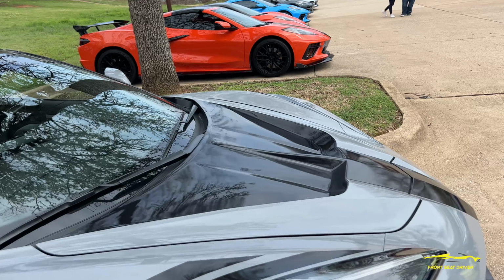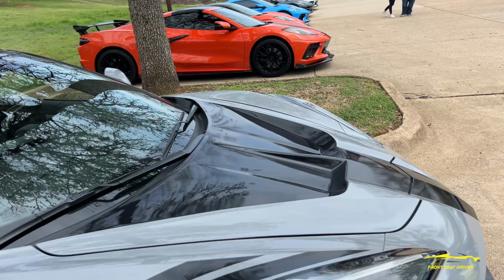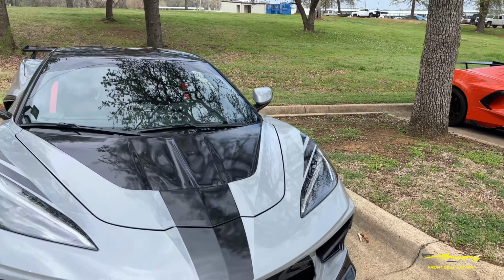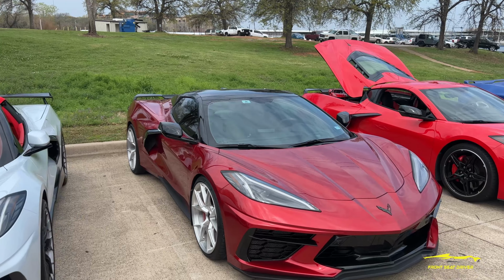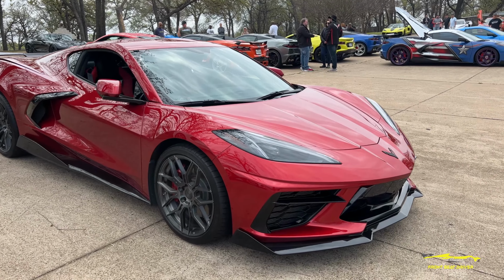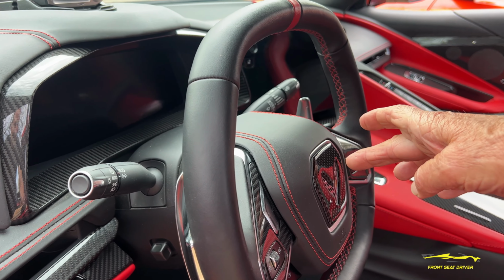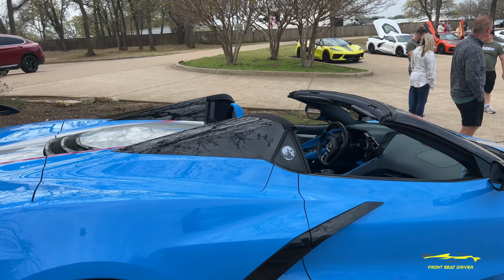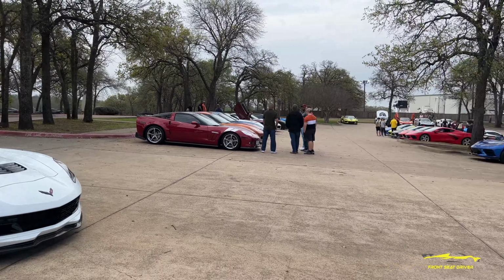DFW C8 Corvette Meet Up!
Today we meet up with the members of the C8 Corvette Enthusiasts from Facebook in Lewisville, Texas for lunch. We had quite a few cars show up. Thanks to Carlos (NuHorizon C8) YouTube channel for putting this event together.

XPEL
XPEL Dallas
Ask For Jovani
Mention Vette Syndicate for a discount

AMT Custom Designs C8 Corvette 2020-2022 Door Sill Plate Covers Accelerate Yellow

AMT Custom Designs C8 Corvette 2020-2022 Door Sill Plate Covers Torch Red

AMT Custom Designs C8 Corvette 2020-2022 Door Sill Plate Covers Rapid Blue

ACS Composite:

ACS Composite C8 Stingray Corvette 2020+ Z51 Spoiler Wickers | Painted in Carbon Flash Black

VM Front Splitter

ACS Composite C8 Corvette Rock Guards Splash Guards Mud Flaps | Painted Carbon Flash Black

C7 Rear Quarter Extensions

Front Fender Extensions

ACS Composite Zero7 Side Rocker Extension Panels for C7 Corvette Stingray OEM Quality Protection Panels

Battery Tender

Diffuser Fins: These are a must for every C7

Stage 2 Spoiler Fins:

Stage 2.5 Spoiler:

Five 1 Grill:

Carbon Flash Corvette Stingray Emblem Badge Kit for Stingray:

ACS Composite C7 Corvette Grand Sport and Z06 Front Fender Extension Flares | Painted Carbon Flash Metallic Black